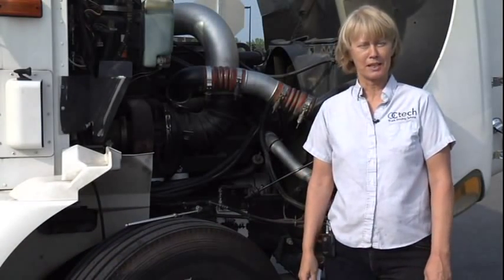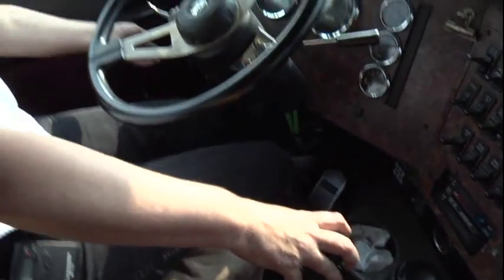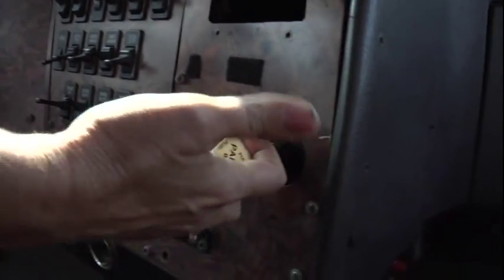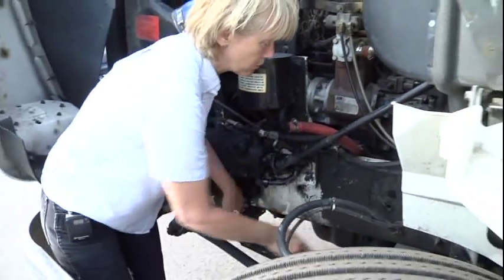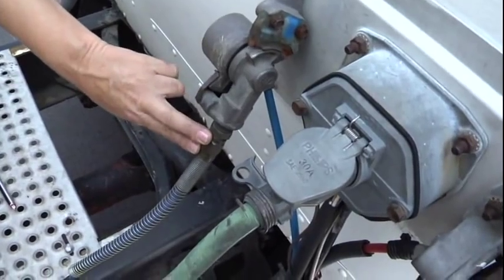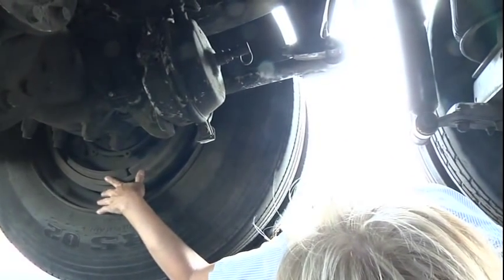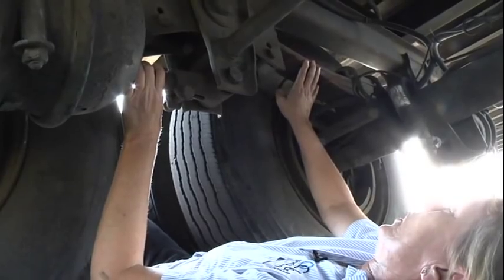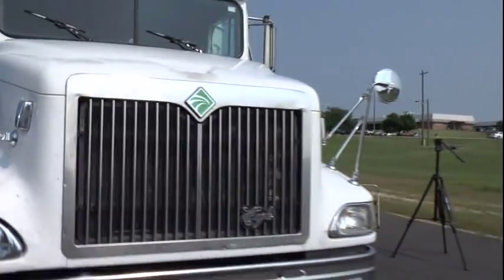OCtech's Truck Driver Training: SCDOT Truck Inspection Checklist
Orangeburg-Calhoun Technical College presents its Truck Driver Training Program's video tutorial on the complete SCDOT Truck inspection process.
This video addresses all the key parts and required terminology necessary to pass your DOT truck inspection test.

For more information on enrolling in OCtech's CDL program, please call and go to the Corporate Training and Economic Development link.